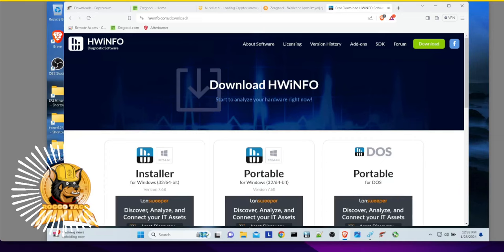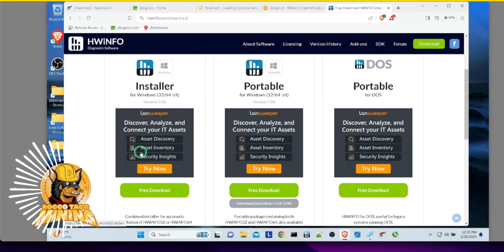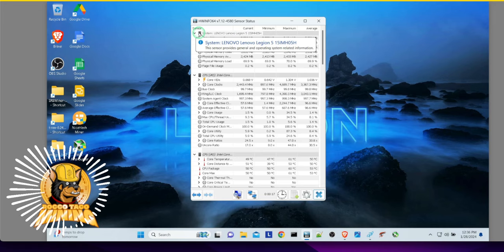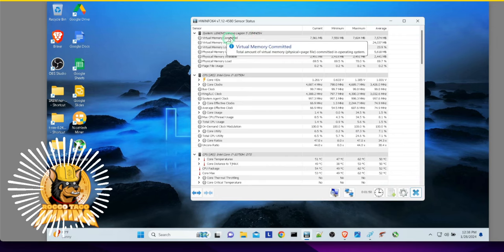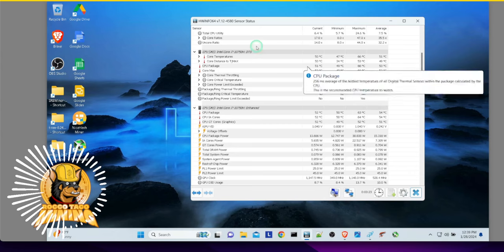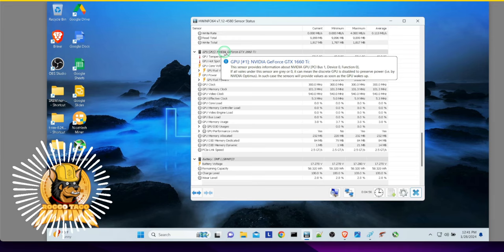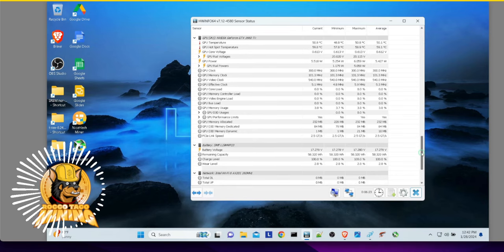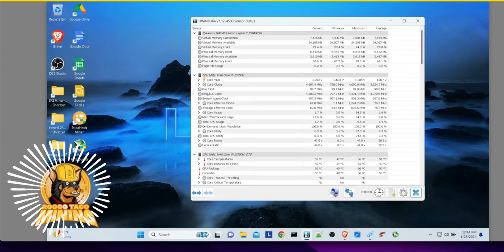Mastering Your PC: How to Use HWINFO for Detailed Hardware Info & Sensor Data!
🖥️ Unlock the full potential of your computer with HWINFO! In this informative video, I'll walk you through how to harness the power of the HWINFO application to gather comprehensive specifications and sensor information about your hardware. Whether you're a tech enthusiast or just curious about your computer's capabilities, this guide is a must-watch.

Join me as we explore the features of HWINFO, from understanding your CPU and GPU specifications to monitoring temperatures, voltages, and fan speeds in real-time. This valuable tool is a game-changer for optimizing your PC's performance and staying informed about your system's health.

Don't miss out on the chance to become a computer guru! Watch now and discover the secrets of HWINFO. It's time to know your computer inside out! 🌐🔍💻

SEO Keyword Tags:

HWINFO tutorial
Computer hardware info
Sensor data
PC specs
Hardware monitoring
System information
Tech insights
PC optimization
Hardware details

✅ Tip Jar Addresses:
► ETH:  0x3e45ccFd88fe3E5cA0c53A187b73C46f7358C025
► BTC:  bc1qwn0mye0jqj77m3wmrhj5sfaxcn8aca9rccw0cd